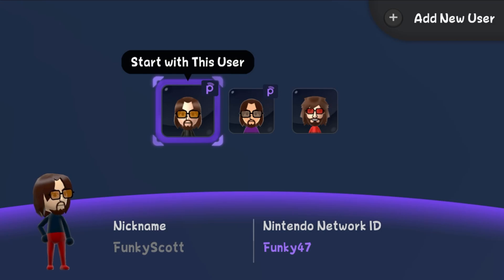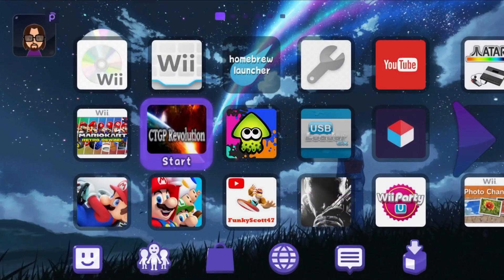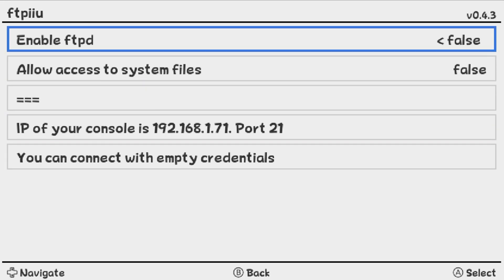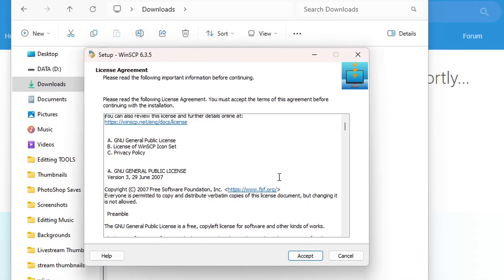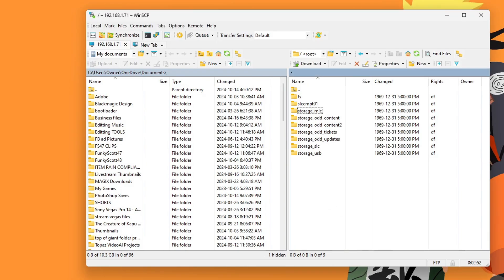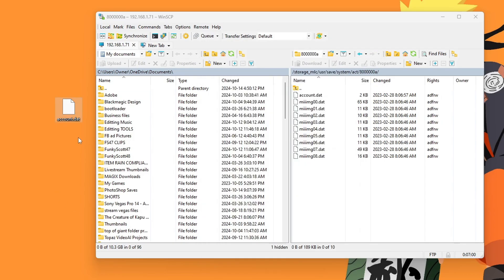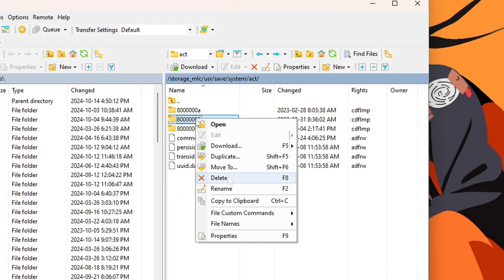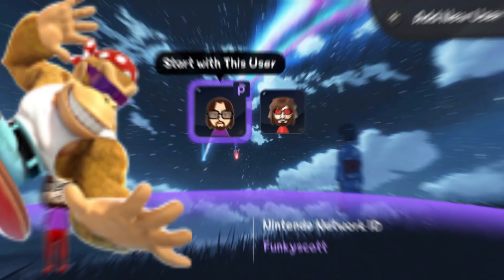Remove NNID Account without Password on Wii U (FTPiiU Guide)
If you have an unwanted user with an NNID linked to it, you can delete them from your Wii u WITHOUT Factory Resetting! Let's do it!

Products I Use:
128Gb PNY USB Stick
32Gb USB Stick
128Gb Micro SD Card
32 GB: Micro SD Card
500GB HDD
1 TB HDD